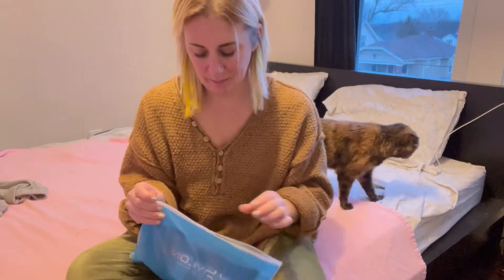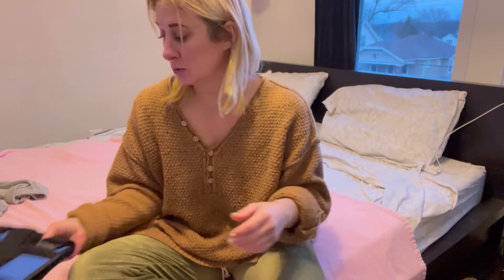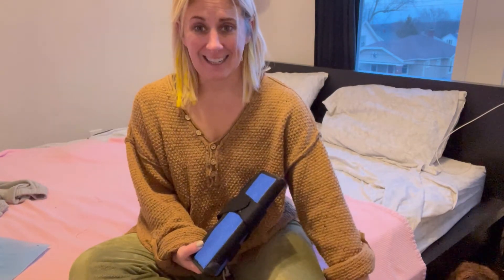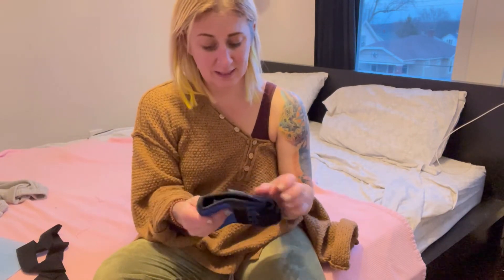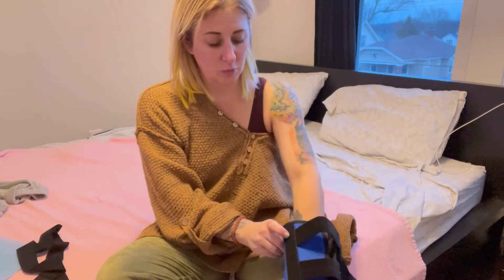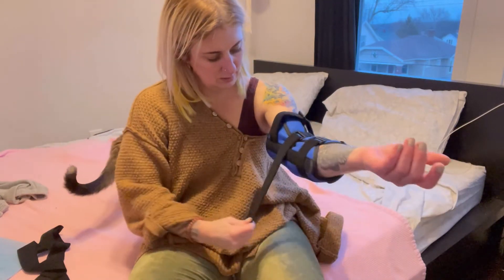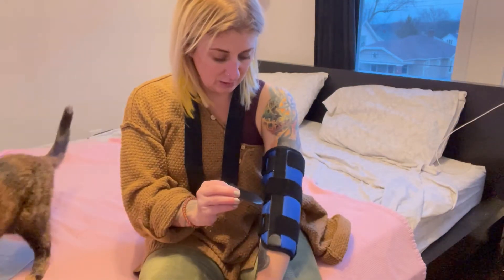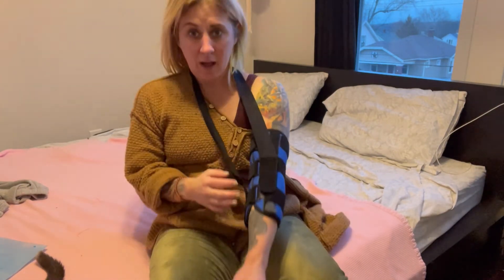Review of Elbow Brace, Night Splint Support for Cubital Tunnel Syndromean